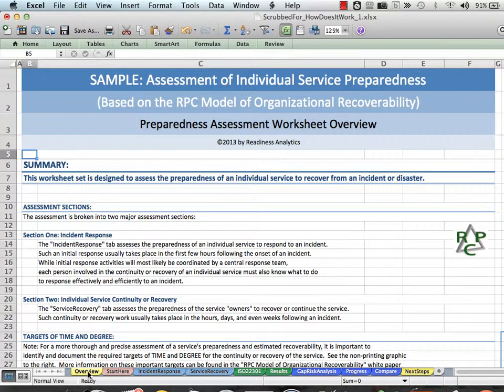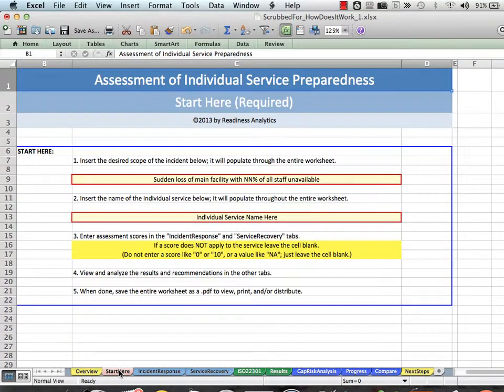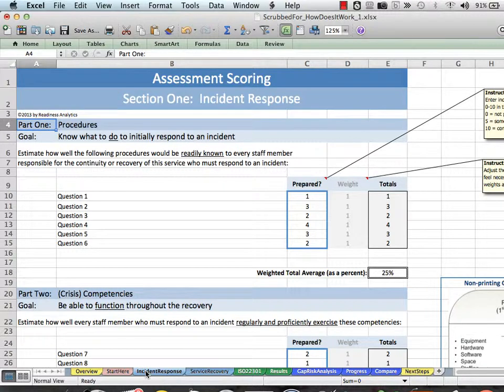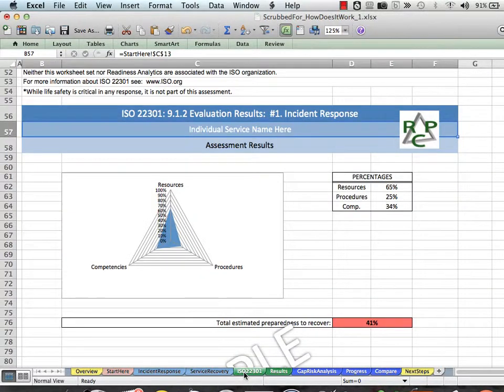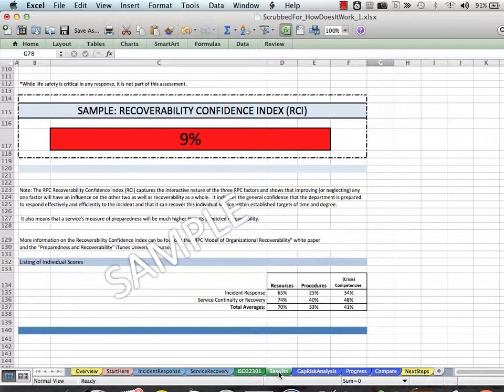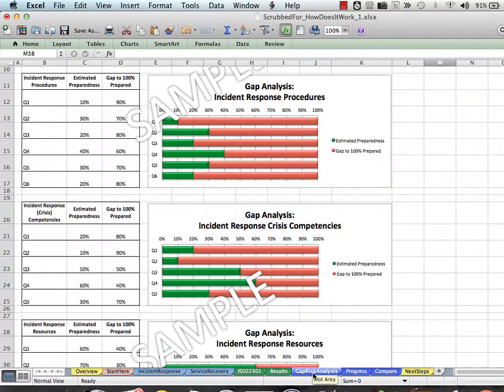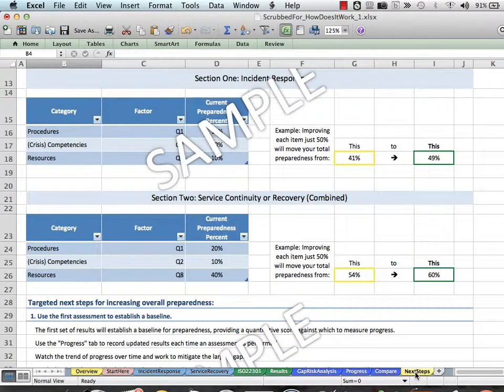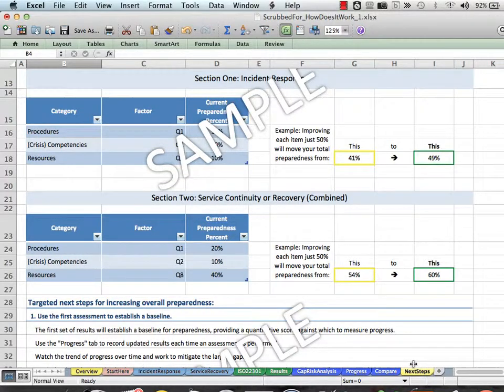How Does It Work?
Overview of how the Preparedness Assessment Worksheet Set works.